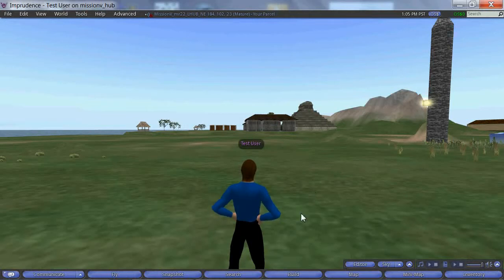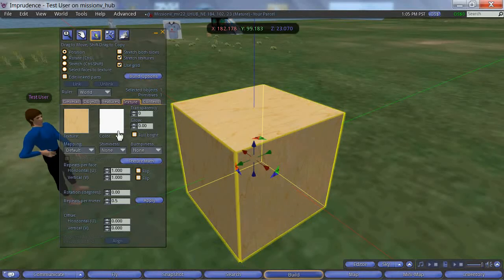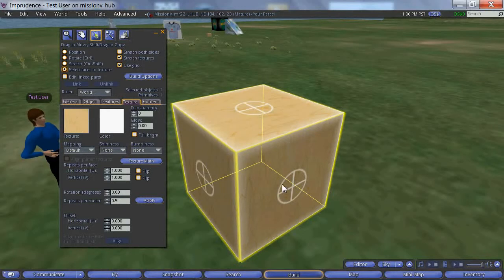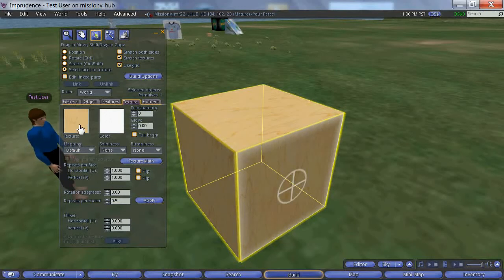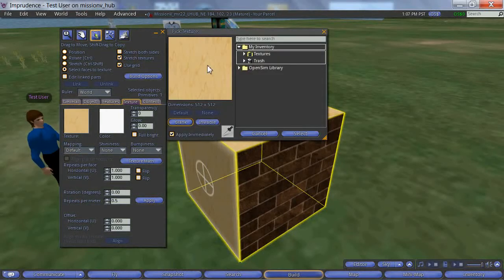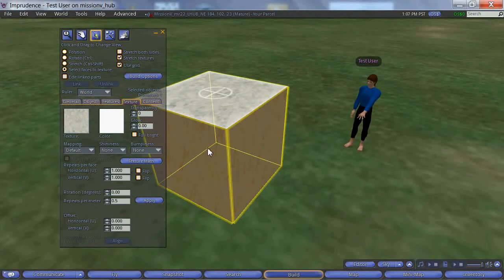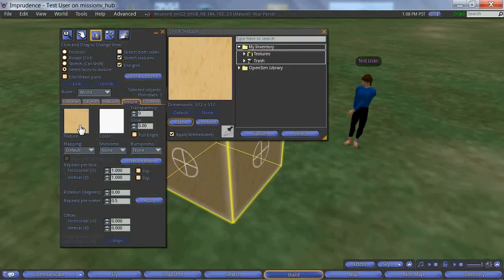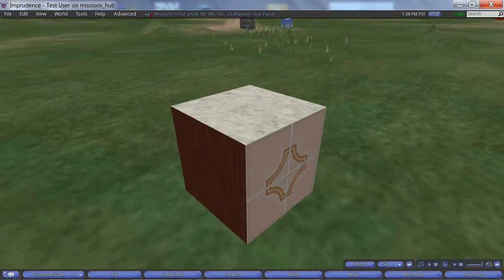How to apply a texture change to one side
How to select and change individual (or a group of) sides of a shape